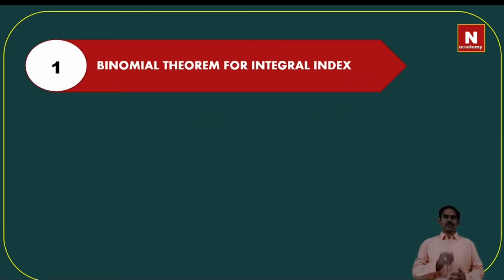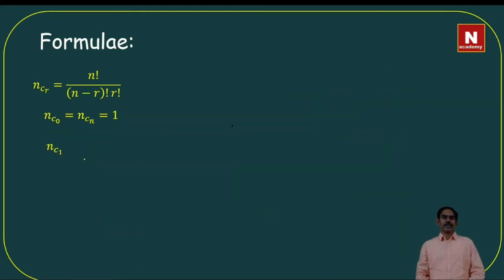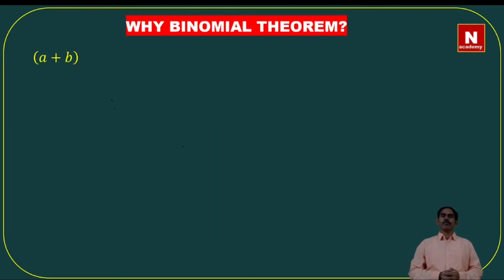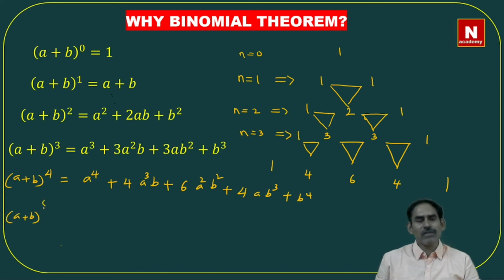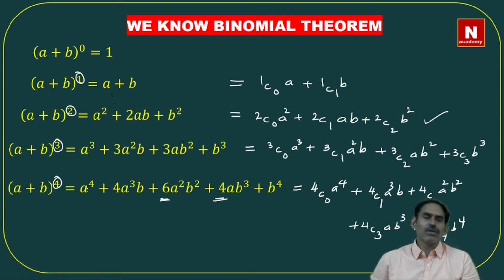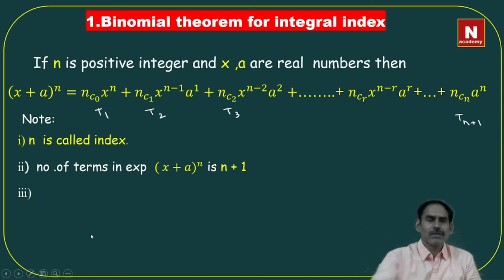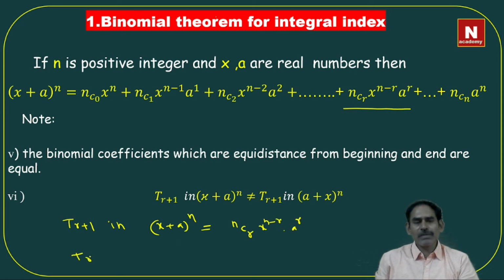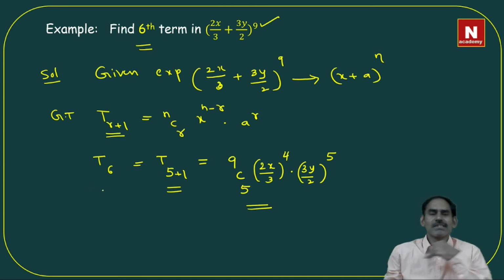BINOMIAL THEOREM |L-1| CLASS 11&12 | IIT JEE | NCR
Introduction for binomial theorem. About  factorial notation and formulae involving ncr . Properties on binomial theorem. use full for class 11th,12th and state board students. IIT JEE | EAMCET.